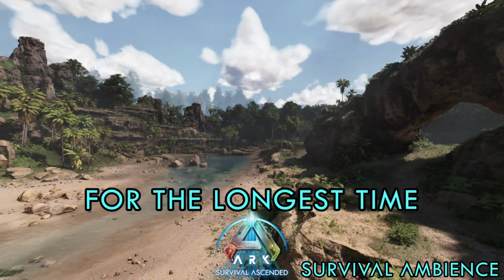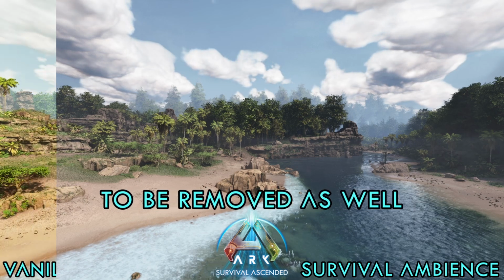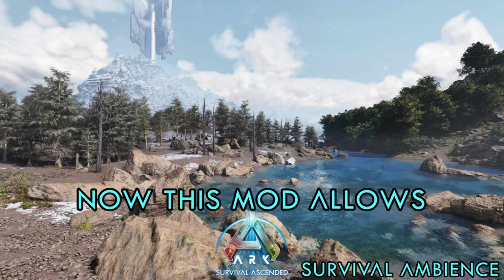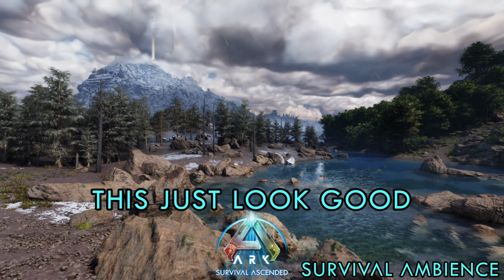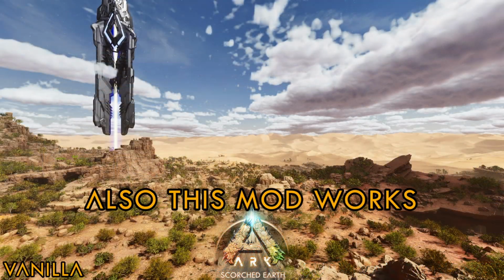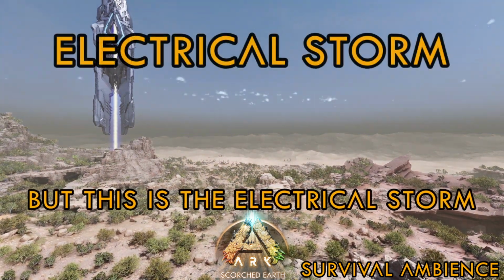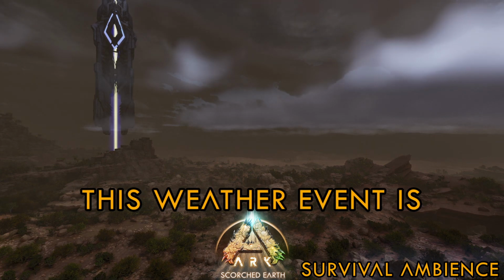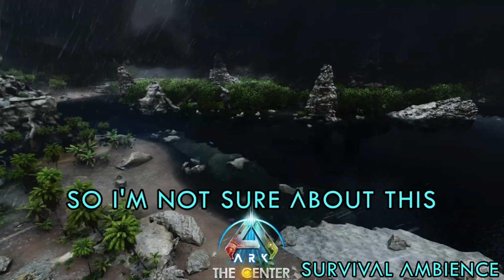ASA Survival Ambience Mod Spotlight - One and Only Visual Improvement mod for ARK: Survival Ascended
Visual Improvement mod for ARK: Survival Ascended
Crossplay Compatible
mod ID: 930265